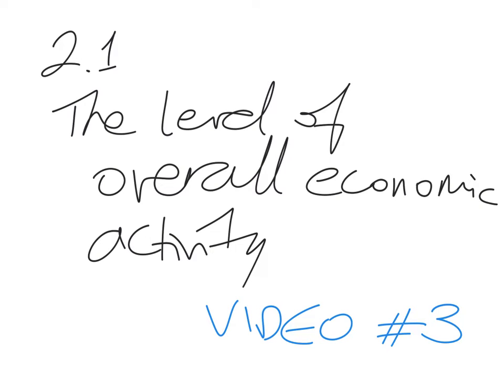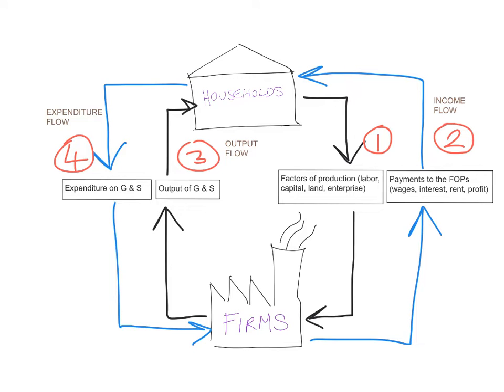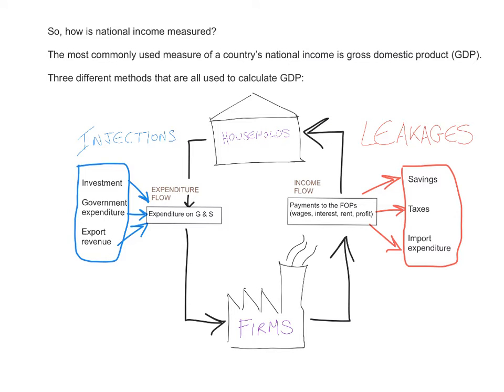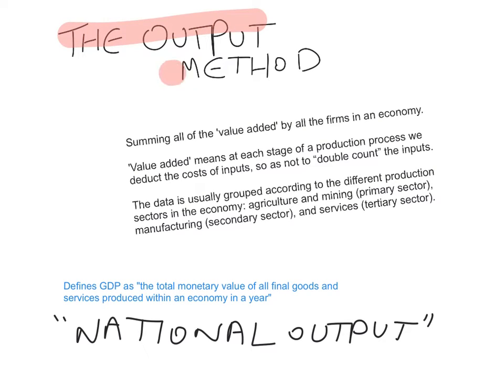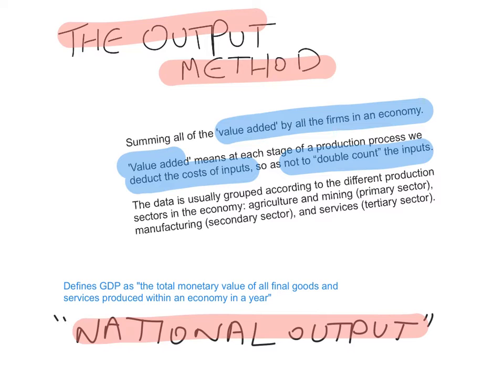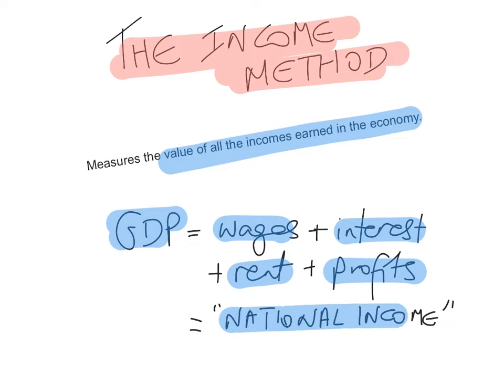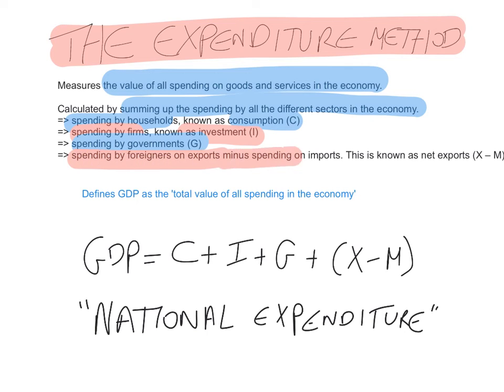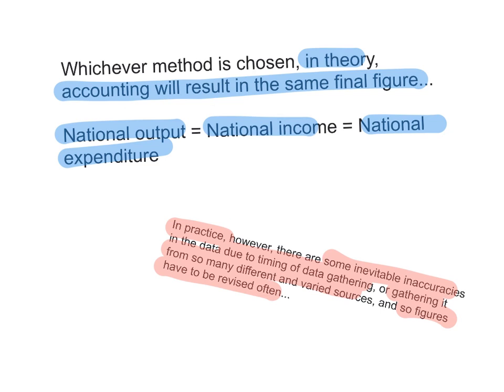Economic activity #3 - Measures of economic activity #1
Economic activity #3 - Measures of economic activity #1: A brief overview of how national income is measured: output method vs expenditure method vs income method...